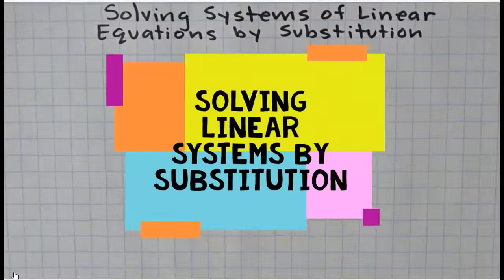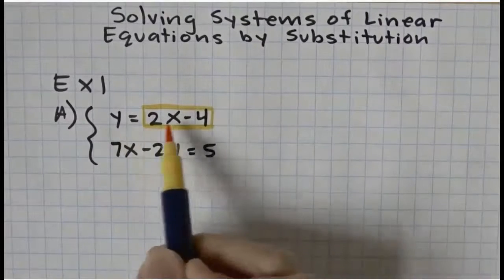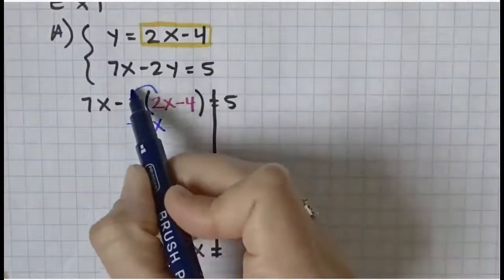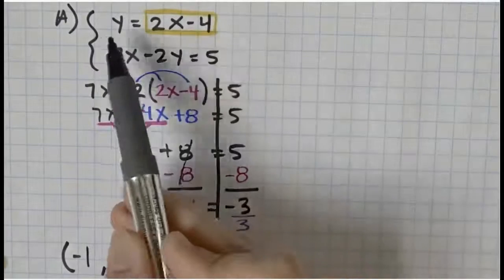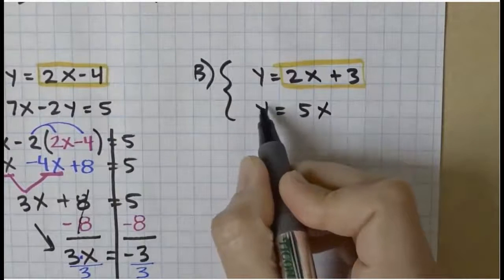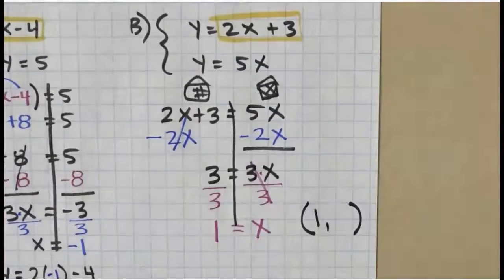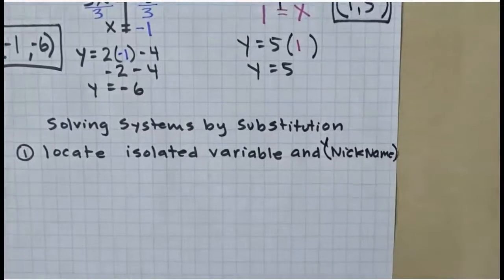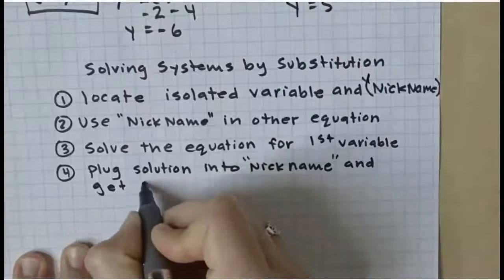Solve System of Equations by Substitution